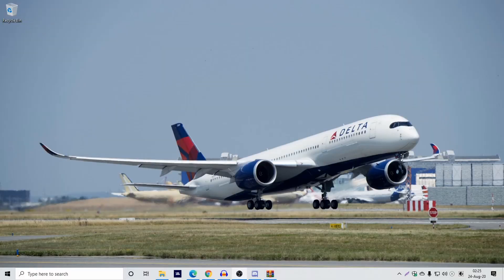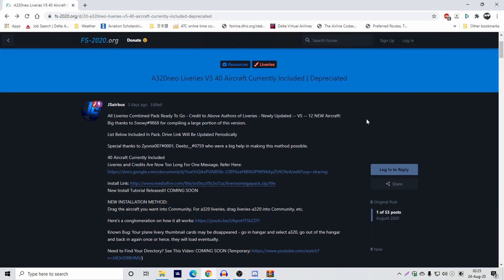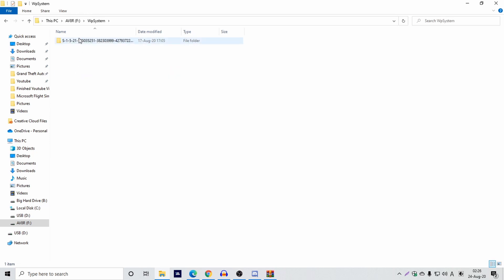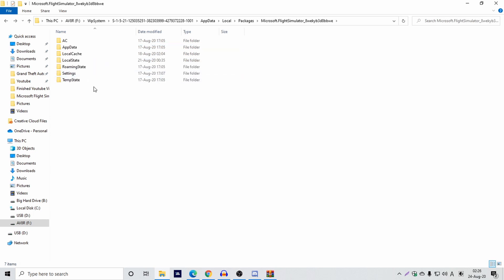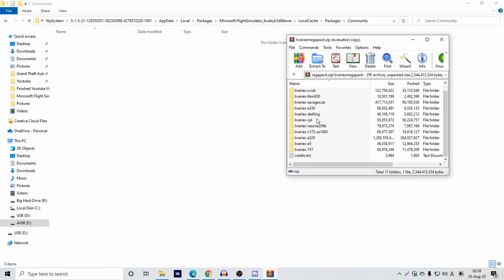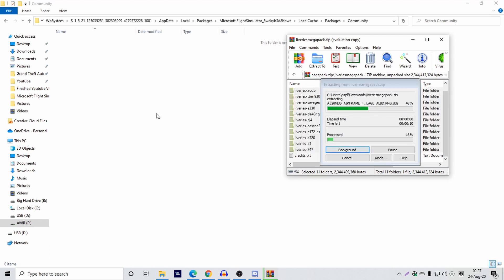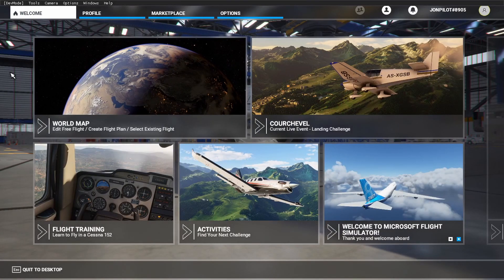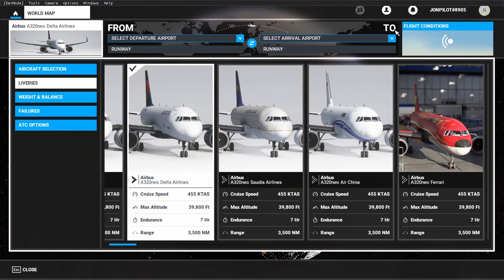Microsoft Flight Simulator | How to install liveries (Windows Store Version)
Greetings and welcome aboard!

vvvvv

=Video Links=

=Social Media=